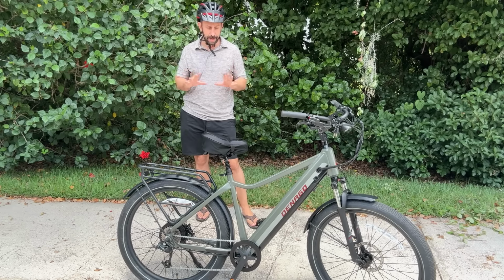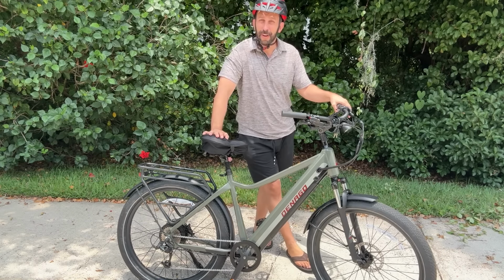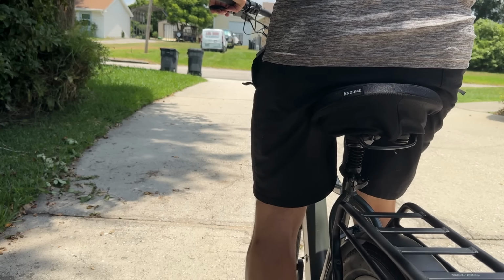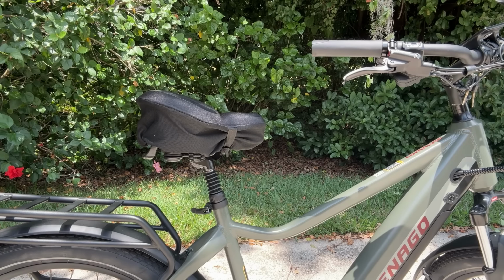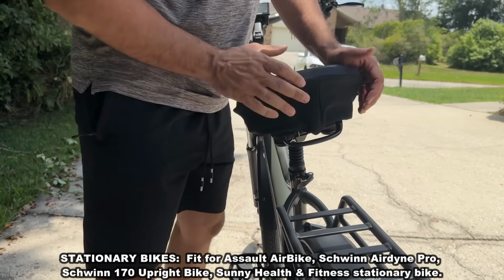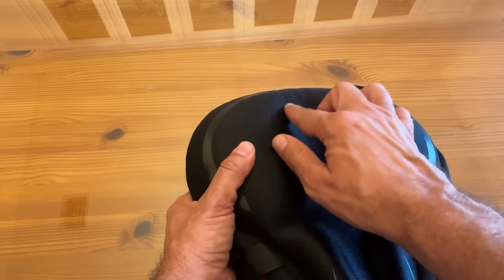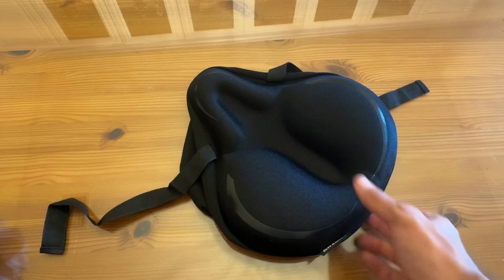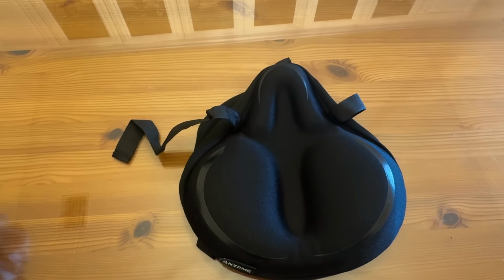ANZOME Bike Seat Cushion, Wide Foam & Extra Soft Gel Exercise Bike Seat Cushion